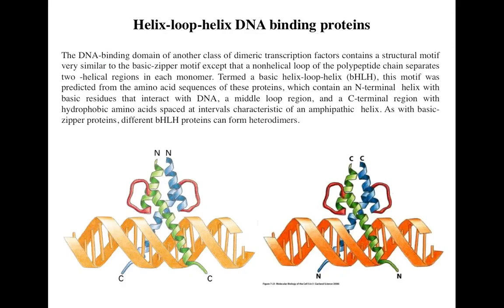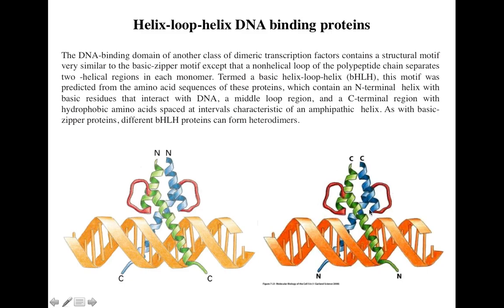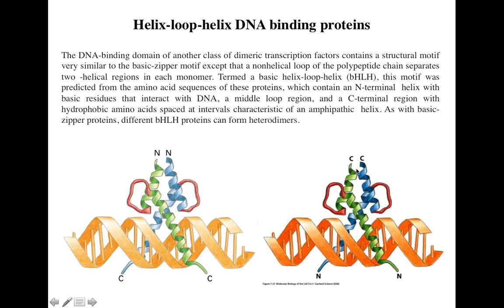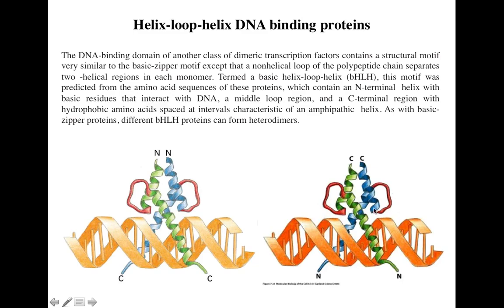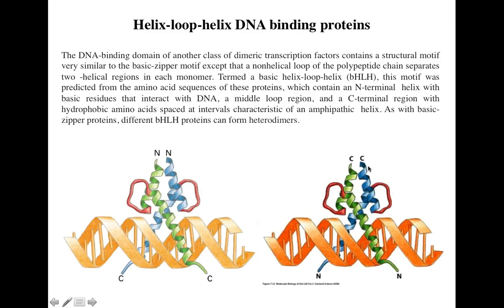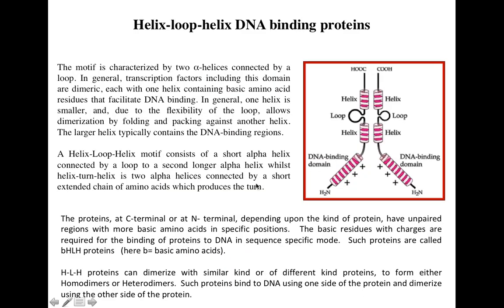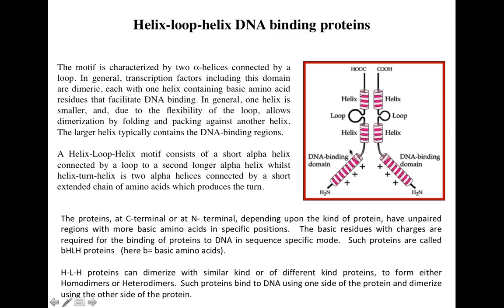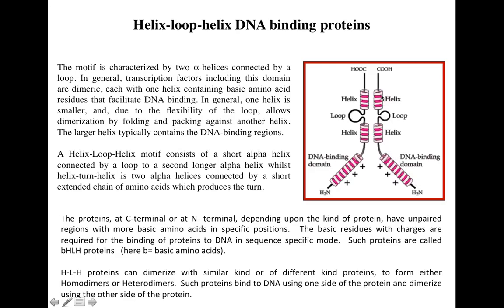Lecture 5 Helix loop Helix motifs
This lecture talks about Helix loop Helix motifs